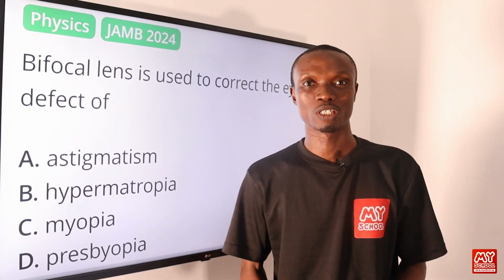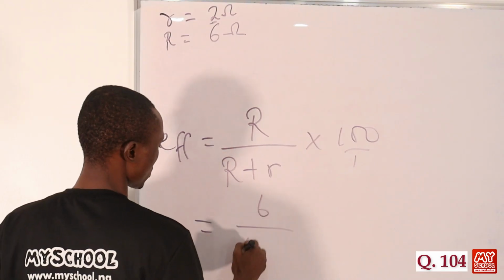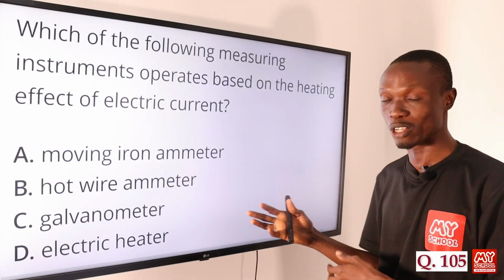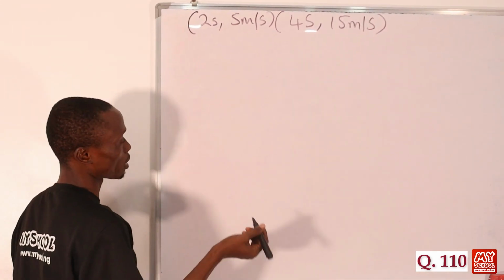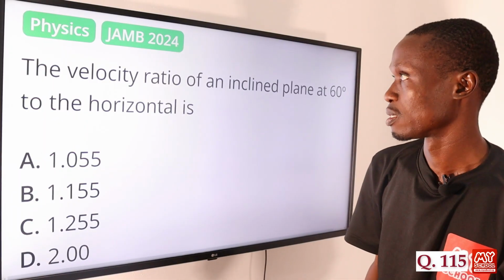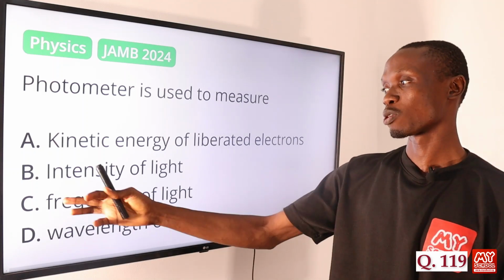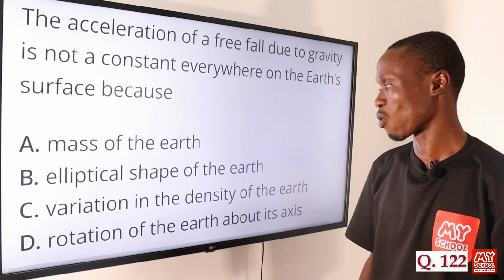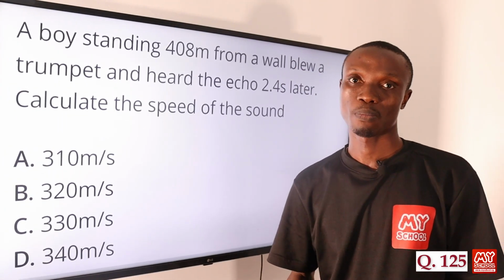JAMB CBT Physics 2024 Past Questions 101 - 125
1. JAMB CBT Practice Mobile App;
2. JAMB CBT Practice Software;